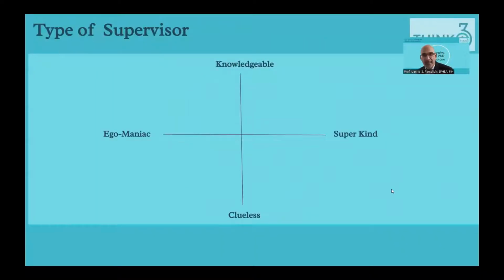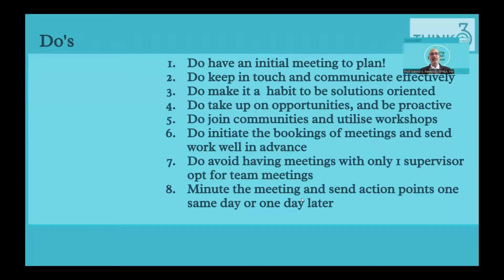How to manage your PhD supervisor. 4 dont's and 8 do's!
0:24 types of supervisors, 2:16 The Dont's! 6:33 the Do's! 13:28 Final Super Secret tip for success!
from Bad supervisors to Good ones, (to invisible ones) it makes a difference when you know how to handle them and use these simple tips to ensure your Ph.D. journey is as smooth as it can be. Follow those tips to make your life easier and add your favorite hints and tips in the comments below :)

P.S I am not sure why I kept saying the word Super in this video... I was probably super hyped  :D
PS2 Apologies for the sound quality it drops at 0.30 so you ll have to adjust the volume, I am using new editing software and I messed up, sorry... no time for re-edits :(